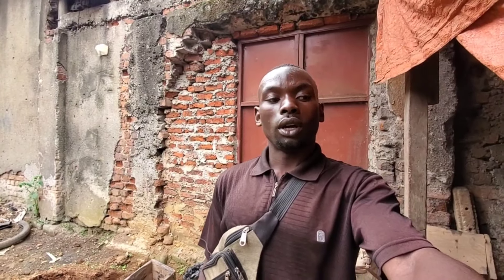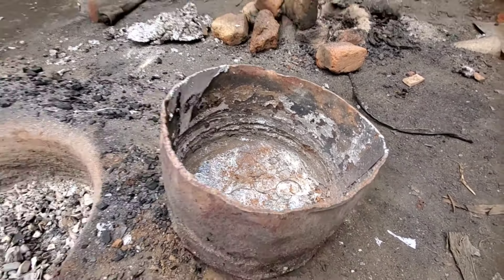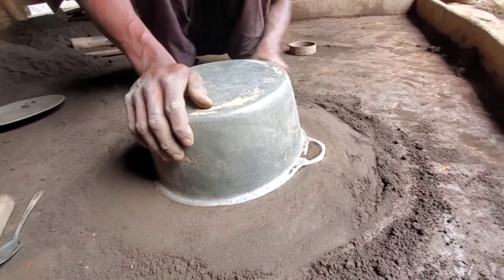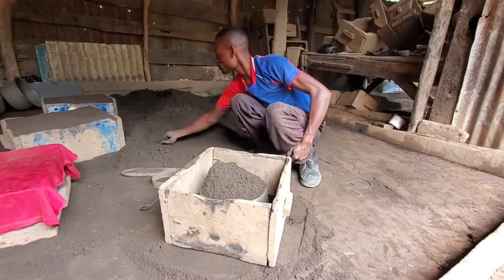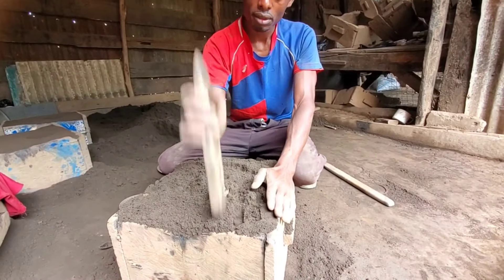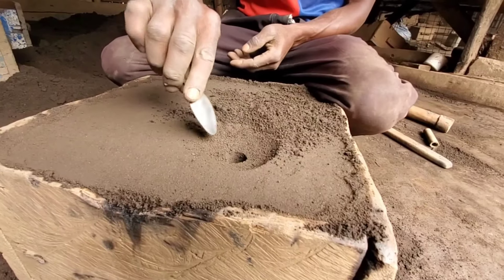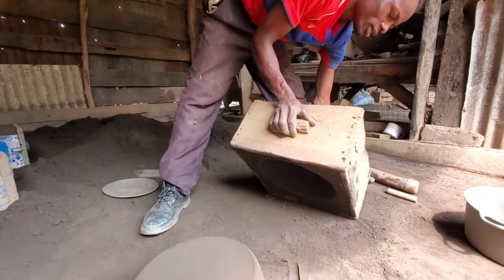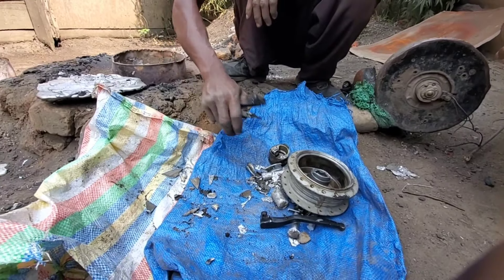Local Aluminium Saucepan Factory, How Saucepans are Locally Made in Uganda 🇺🇬